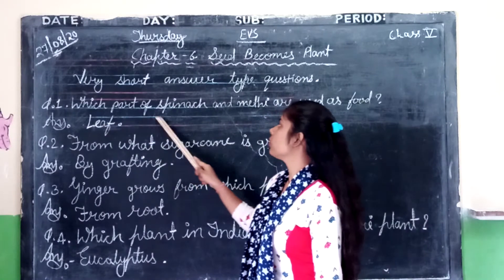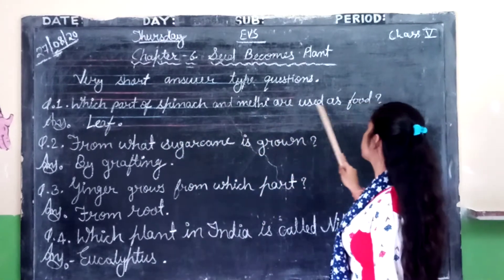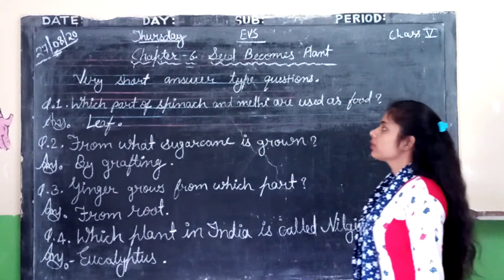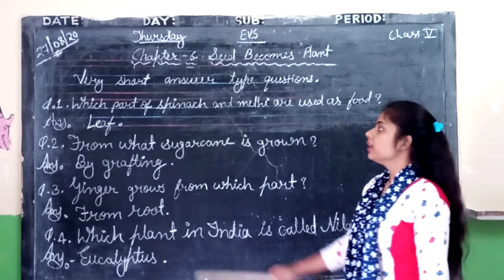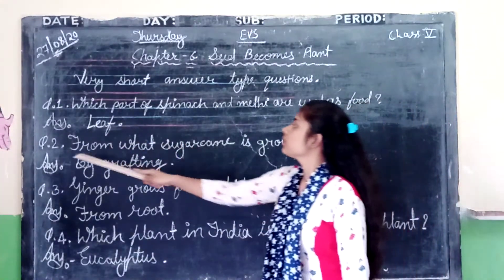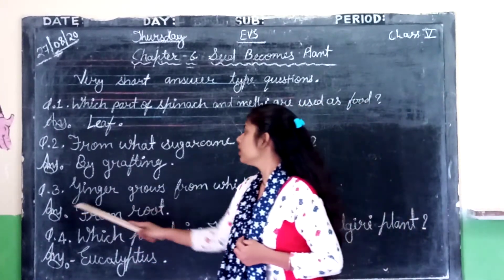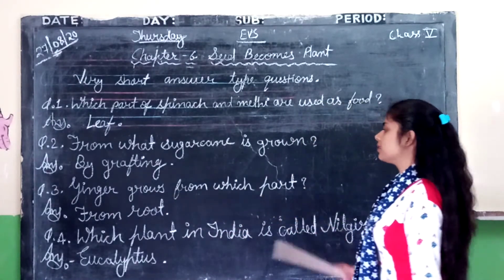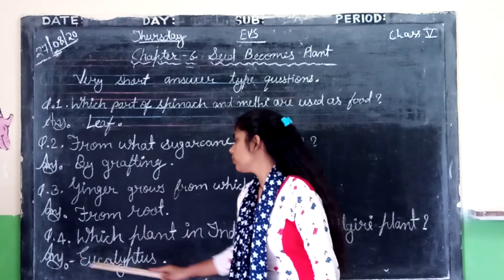Class - V.EVS . Chapter - 6.seed Becomes Plant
Very short answer type questions